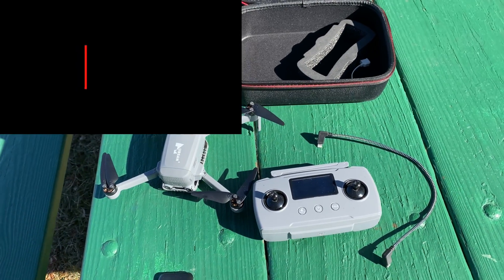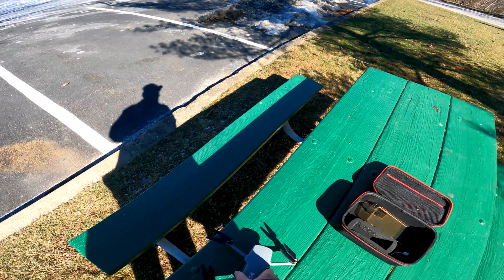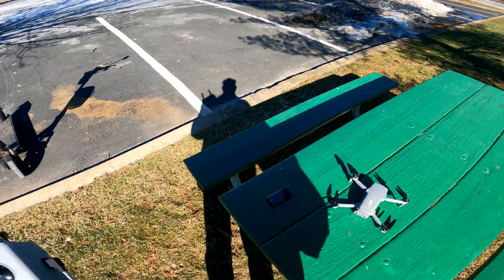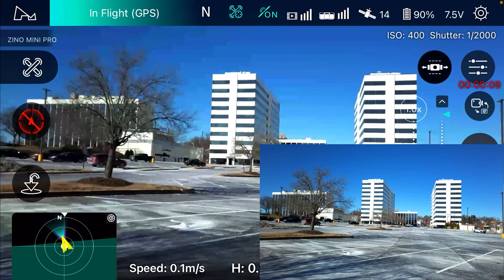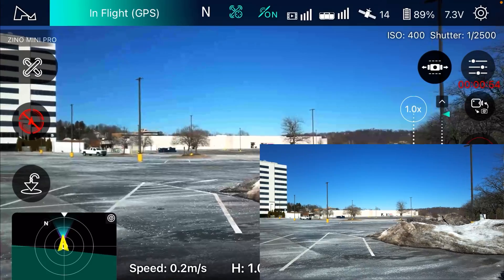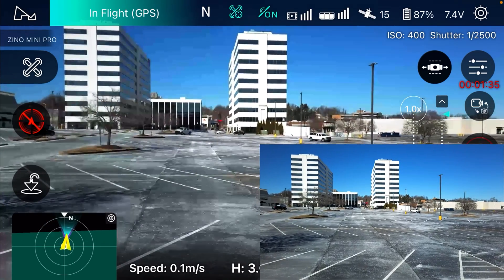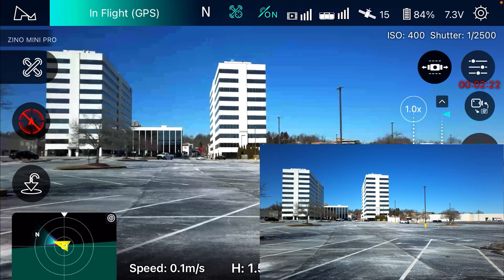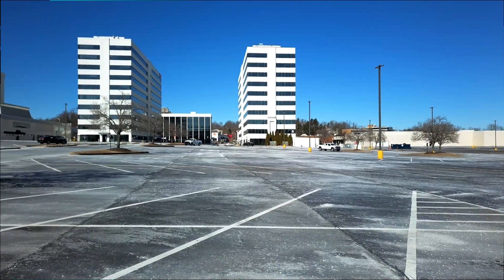Hubsan Zino Mini Pro Trying New Cable 👍👍👍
The Hubsan Zino Mini Pro is the next step up in advanced, remote control flight. With a foldable design and a weight of just 249 grams, you can take the Zino Mini Pro with you wherever you go. Whether you want to take it on a hike in the mountains or just enjoy flying your drone around your local neighborhood, the Zino Mini Pro is designed to be portable and functional at all times, regardless of the environment, temperature, or weather.

The built-in intelligent flight battery will keep your drone in the air for up to 40 minutes at a time, with virtually no risk of fall damage. As soon as your Zino Mini Pro detects that the battery levels are running low, it will begin to descend to a safe height. You will also be alerted of the battery’s remaining life via the LED display.

As an added bonus, the Zino Mini Pro includes 3-direction obstacle avoidance, ensuring that your drone can veer away from trees, power lines, and other obstacles in its path. This comes in handy when you’re controlling your drone from a distance. And while more basic models have a flight distance of around 6 kilometers, you can control your Zino Mini Pro from up to 10 kilometers away!

If you want to get the most bang for your buck, the Zino Mini Pro is definitely the drone model for you, as the drone includes all of the following specs and features:

3-Axis Gimbal with 4K30 Video
1/1.3“ CMOS sensor
f/1.85 super large aperture
Hubsan Syncleas.3.0 1080P/30fps 20 Mbps 10 KM
Up to 6x hybrid Zoom
Optical-flow night light
Al tracking Mode
Enhanced HDR Photos
And that´s not all! Right out of the box, the Hubsan Zino Mini Pro comes with multiple cables and charges for optimum connectivity. Depending on the package you choose, your drone can also come with as many as three batteries and eight replacement propellers! To help you keep track of your photos and video recordings, the base model comes with 64 GB of built-in storage space. But if that´s not enough storage for you, don’t worry; you can upgrade to 128 GB of internal storage when you´re ready to place your order!

Are you interested in acquiring one of the best drones on the market at a competitive price? if so, be sure to check out the Hubsan Zino Mini Pro and get ready for your next big adventure in remote control flight!

Highlights
249gm Lightweight & Foldable Design

3-Direction Obstacle Avoidance

10KM Remote Control Distance

3-Axis Gimbal with 4K30 Video

1/1.3“ CMOS sensor

Optical-flow night light

Al tracking Mode

Enhanced HDR Photos

Built-in intelligent flight battery

1 x ZINO MINI PRO 249gm Lightweight & Foldable Drone

1 x Remote Controller

1 x Drone Battery

1 x Pair of Propellers

1 x Intelligent Charger

1 x Micro-USB Cable

1 x Micro-USB RC Cable

1 x USB Type-C RC Cable

1 x RC Cable for iPhones

1 x Screwdriver

1 x Manual

 to infinity
Distortion: 1.5%
Maximum photo size8000 x 6000
Maximum video encoding capacity4K@30fps
Video resolutions4K: 3840 x 2160 @ 30fps
2.7K: 2720 x 1530 @ 30/60fps
FHD: 1920 x 1080 @ 30/60fps
Shutter speed3-1/8000s
Video bitrate100Mbps-200Mbps
Photo formatJPEG
Video formatMP4 (H.265/HEVC)
Firmware upgradeAPP online upgrade
Support memory type cardbuilt-in eMMC 64G/128G